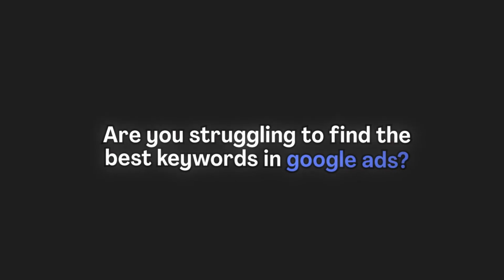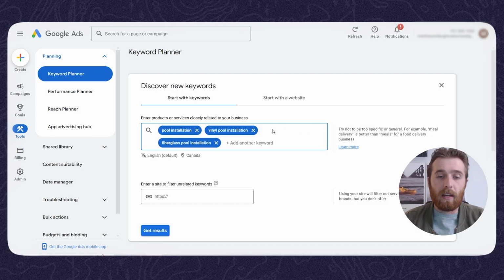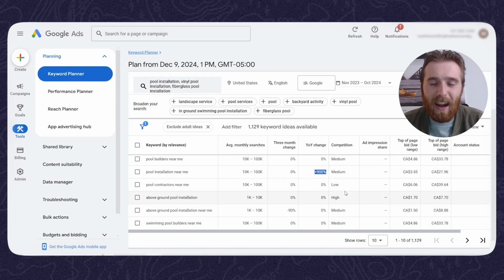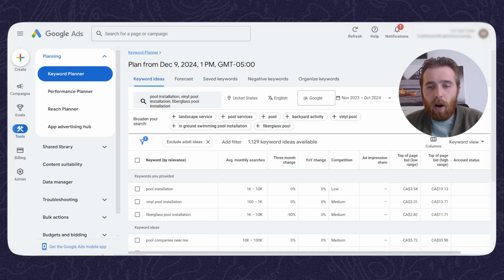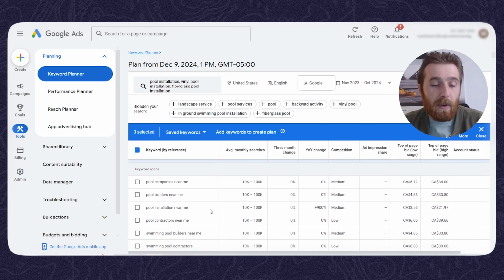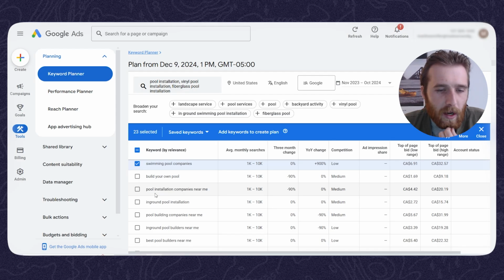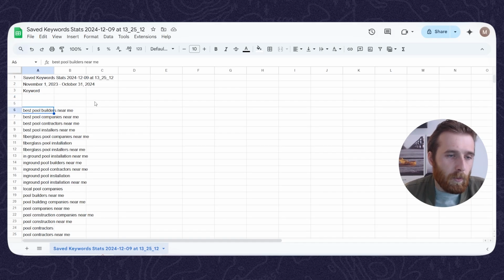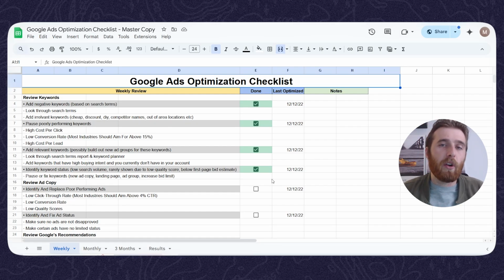Google Ads Keyword Planner Tutorial: Find High-Converting Keywords That Sell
Struggling to find the right keywords for your Google Ads campaigns? In this step-by-step Google Ads Keyword Planner tutorial, I’ll show you exactly how to find high-converting keywords that drive traffic, generate leads, and boost sales.

📌 What you’ll learn in this video:

How to navigate the Google Ads Keyword Planner like a pro
Techniques for uncovering keywords with high search volume and low competition
Strategies to identify buyer-intent keywords that actually convert
Tips to refine your keyword list for better ROI
Whether you’re new to Google Ads or looking to improve your campaigns, this tutorial will help you unlock the full potential of the Keyword Planner tool.

🚀 Ready to take your campaigns to the next level? Watch now and start finding keywords that sell!